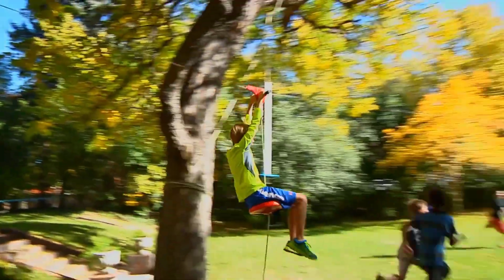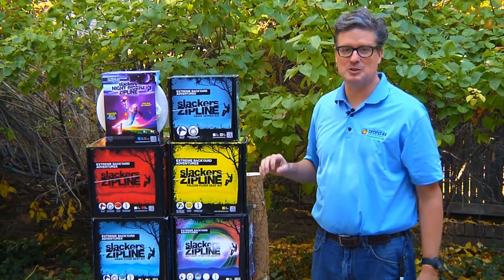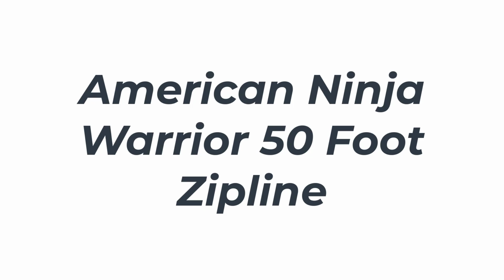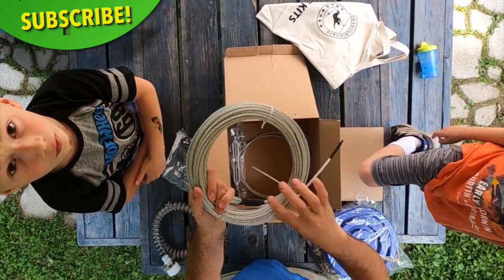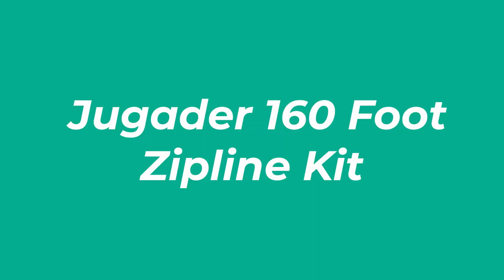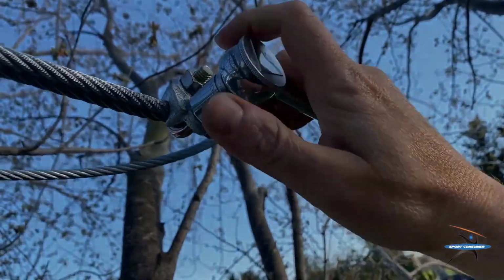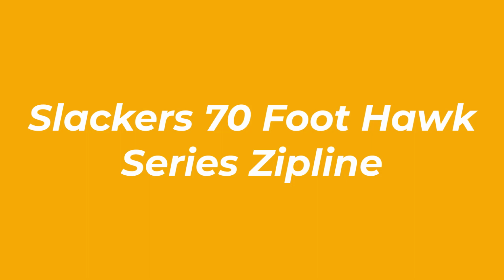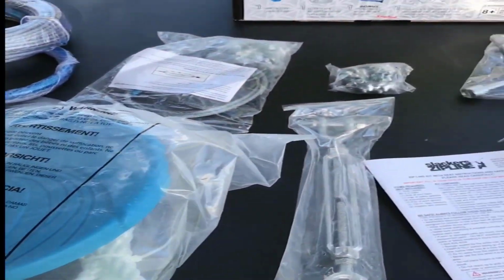Best Zip Line Kits 2024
No 1 Slackers Hawk Series Zipline =
No 2 Jugader 160 Foot Zipline Kit =
No 3 American Ninja Warrior 50 Foot Zipline =